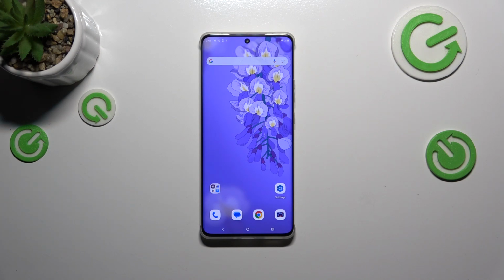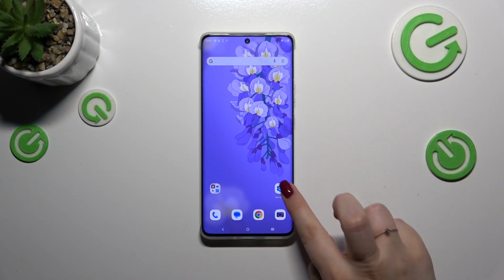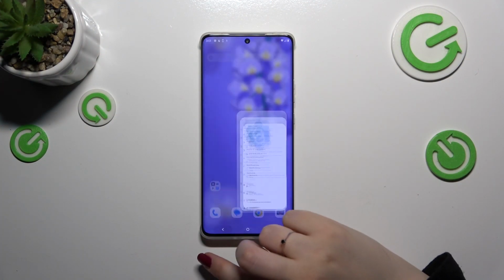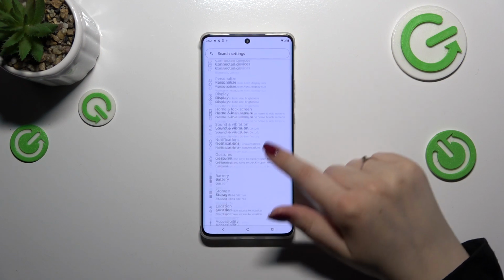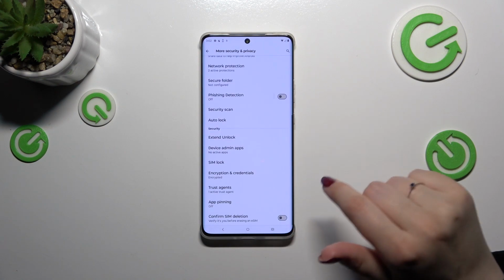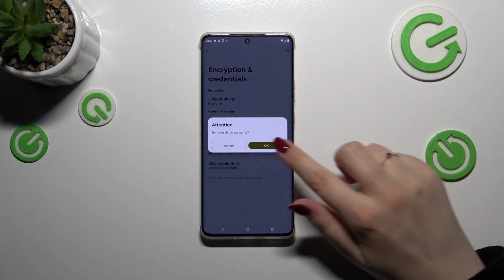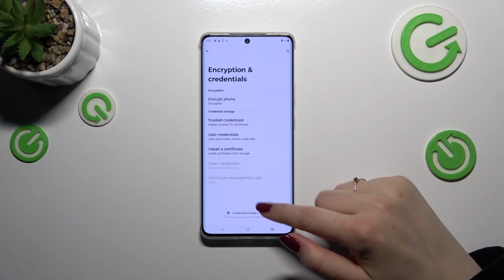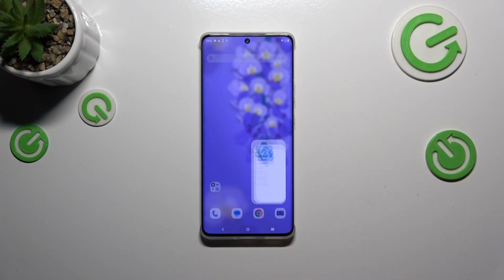How to Clear Credentials on MOTOROLA Edge 50 Pro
Learn how to enhance security and manage credentials with our tutorial on clearing credentials on the MOTOROLA Edge 50 Pro smartphone. Discover how to remove saved certificates and credentials from your device, ensuring privacy and security. Stay in control of your digital credentials with this essential guide to clearing credentials on the MOTOROLA Edge 50 Pro.

How to delete credentials on MOTOROLA Edge 50 Pro? How to erase saved credentials on MOTOROLA Edge 50 Pro? How to clear security certificates on MOTOROLA Edge 50 Pro?